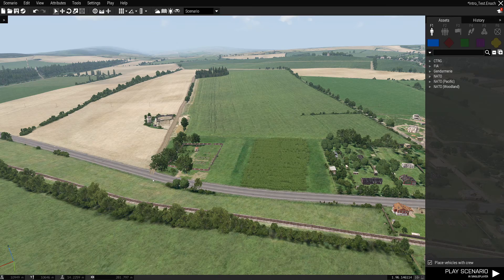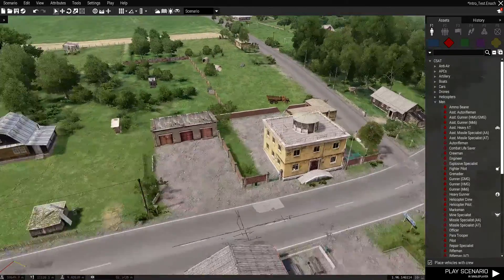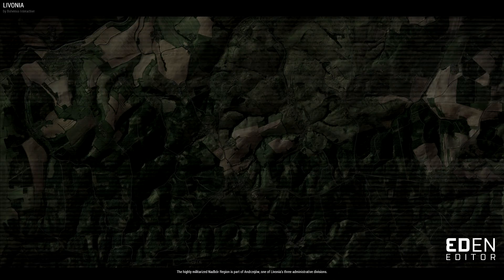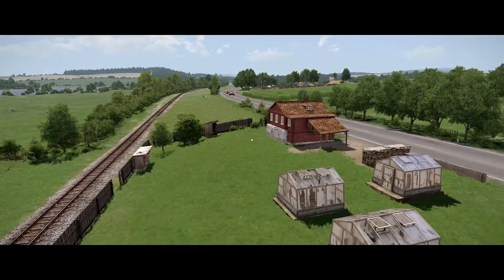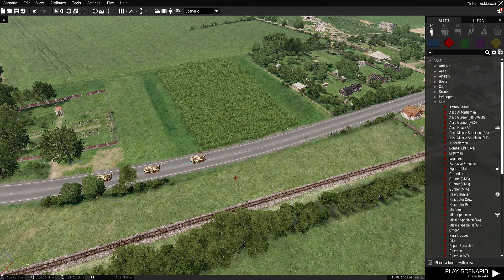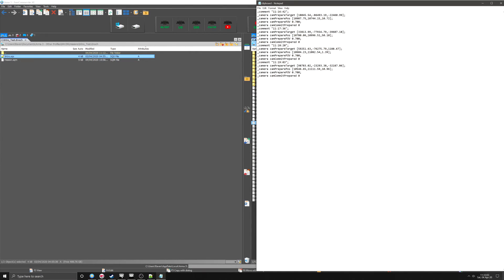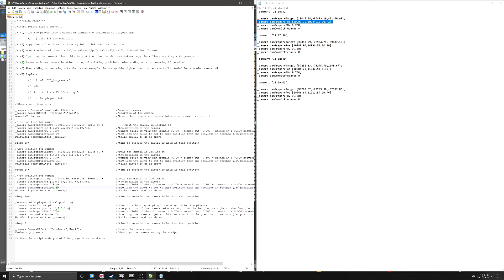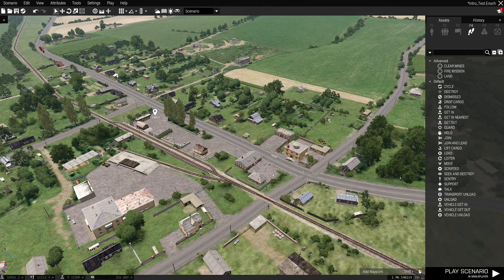Arma 3 Mission Editing: Creating an Intro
This is an Arma 3 Eden editor tutorial on how to create an Intro.